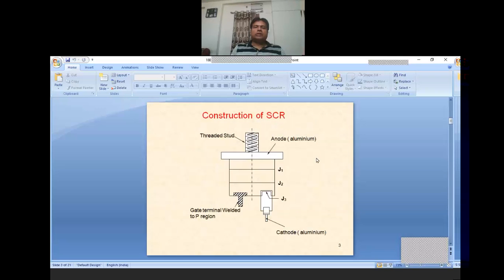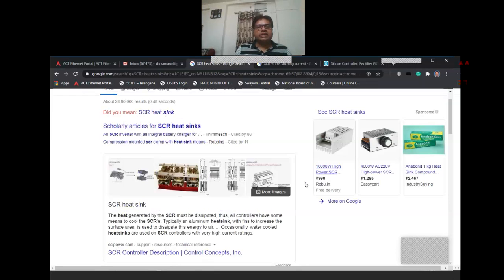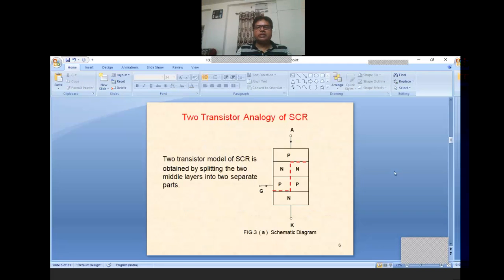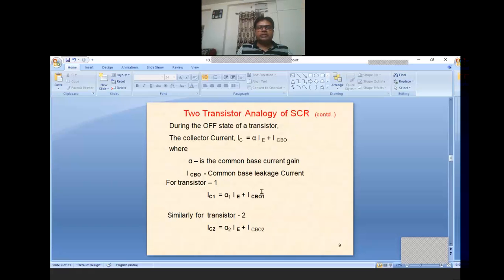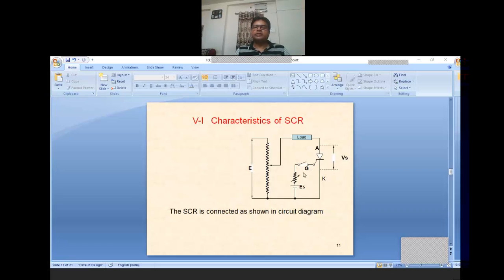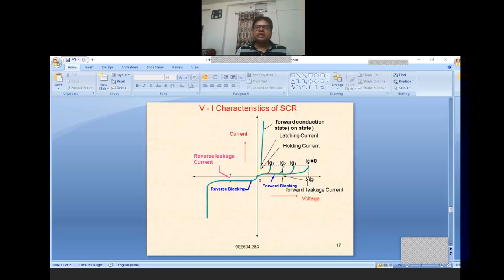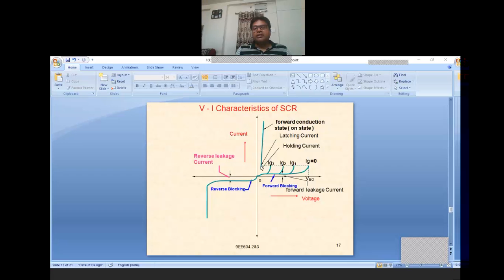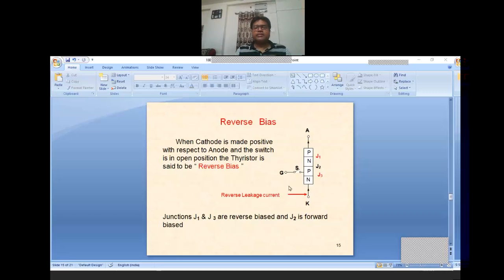Power Electronics - 2 - DEEE - Telangana - Rmn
SCR - Construction & working,  2 Transistor analogy, Forward & Reverse bias